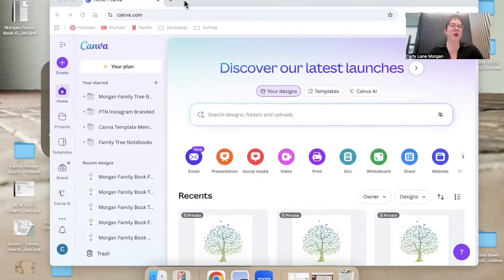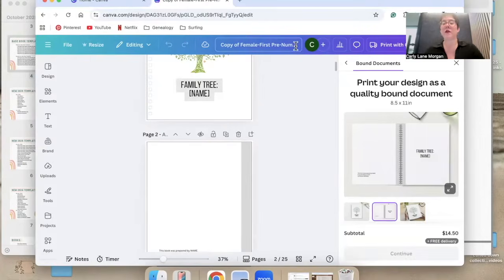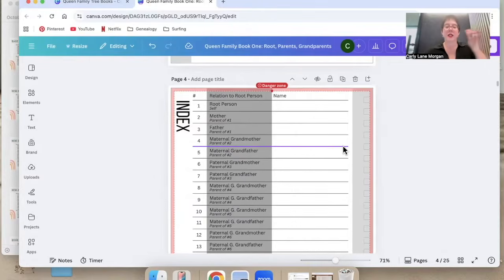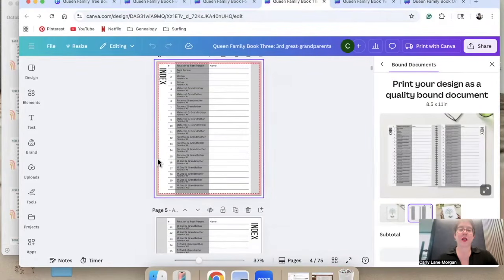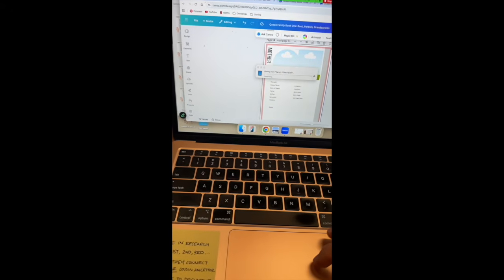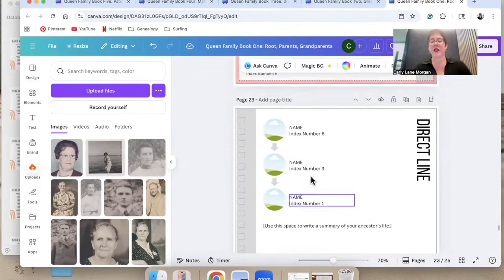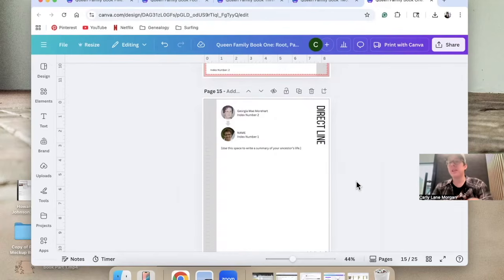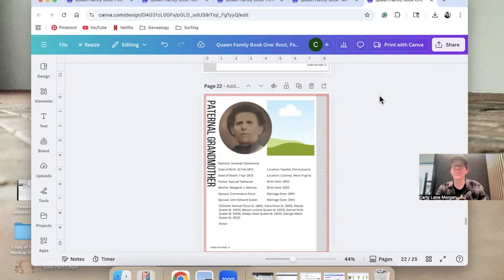How to use the base books to create a 5-volume family tree book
In this step-by-step video, I walk you through exactly how to use the Family Tree Notebooks Base Books Templates in Canva. By the end of this tutorial, you’ll have the foundation for a five-volume family history series that covers a root person and their ancestors all the way back to their 4th-great-grandparents.

📚 What we cover in this video:
✔ How to open and customize the Base Books templates in Canva
✔ Setting up volumes for each branch of your family
✔ Adding photos and basic information
✔ What to do next once your Base Books are ready

The Base Books templates are included in both the Tree Builder Toolkit bundles and the Complete Collection bundles on Family Tree Notebooks

Have a question? Drop it in the comments—I’m happy to help!